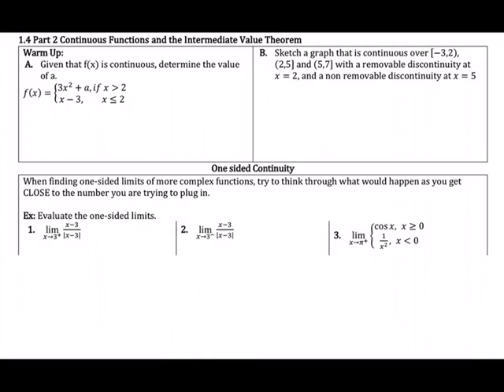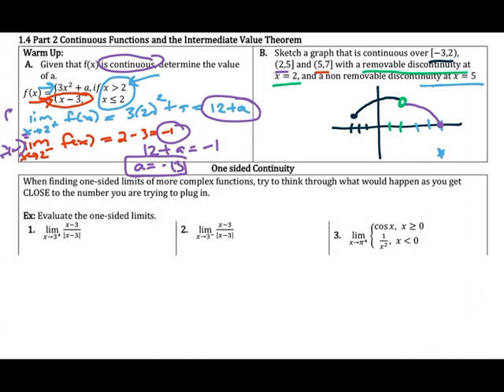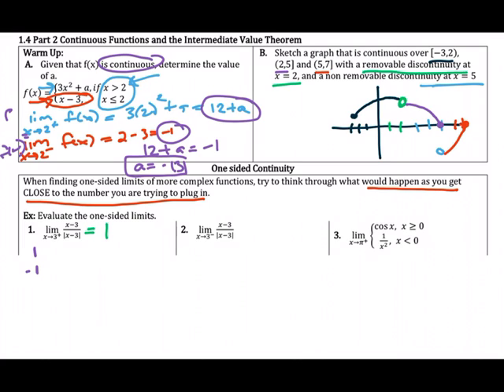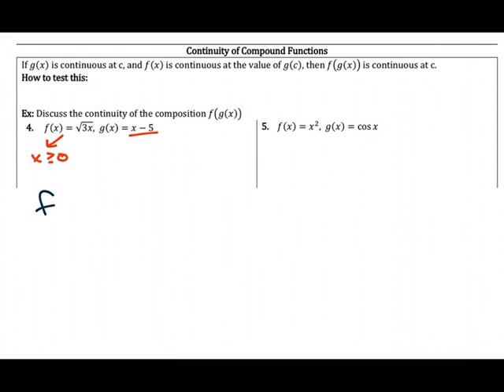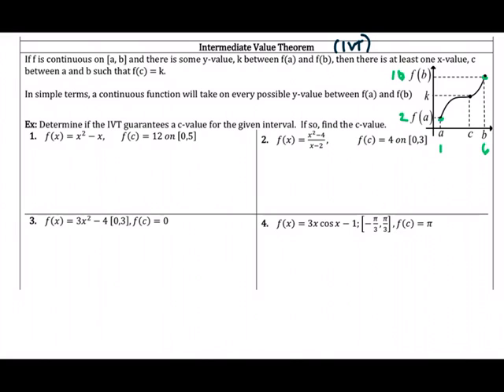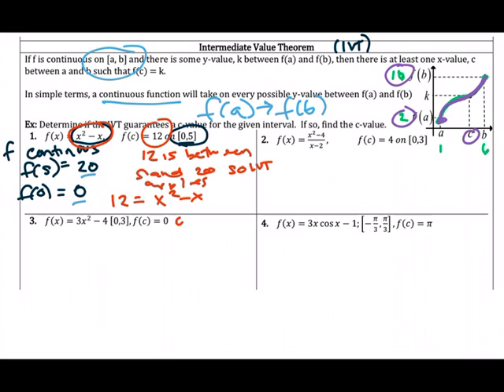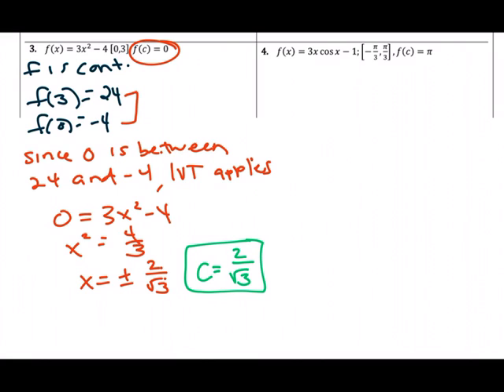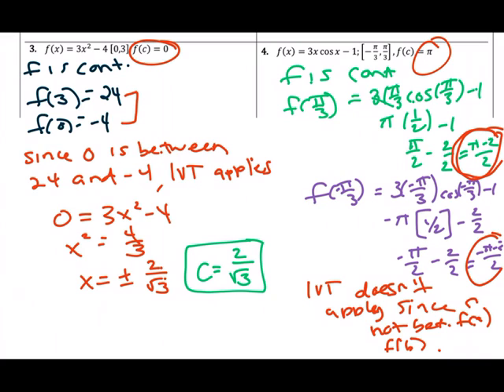(1.4.2) One-Sided Continuity, Continuity of Compound Functions and the Intermediate Value Theorem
This video covers limits and continuity from one side, focusing on functions that behave in tricky ways around those limits (such as absolute value and piecewise).  It also teaches and completes examples on the Intermediate value theorem.